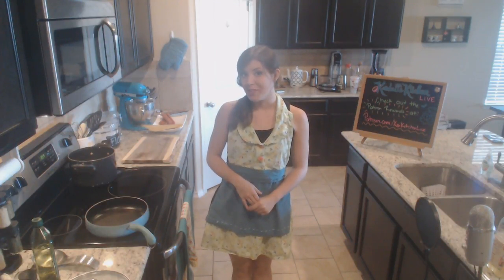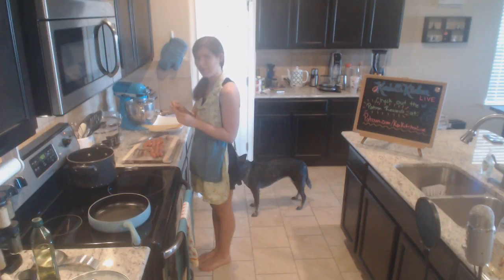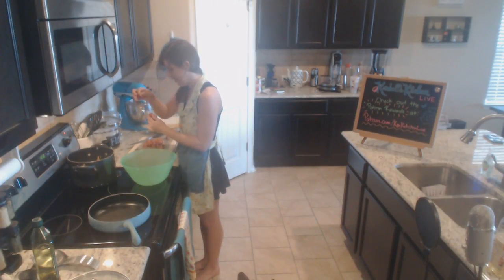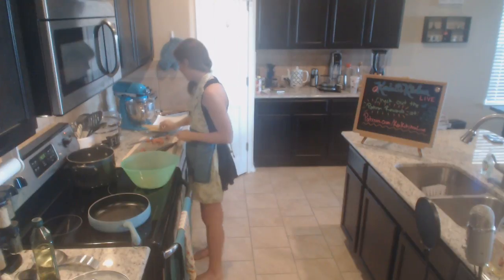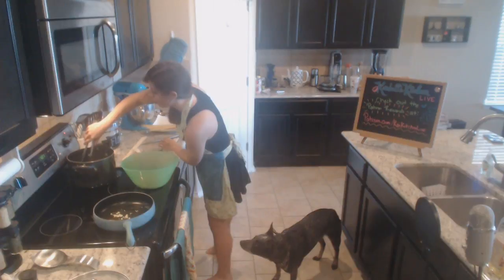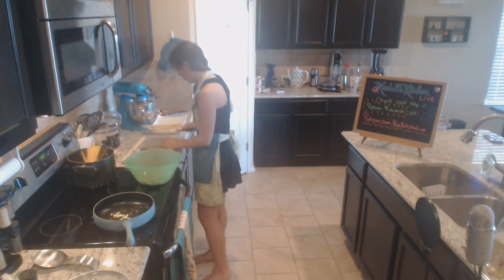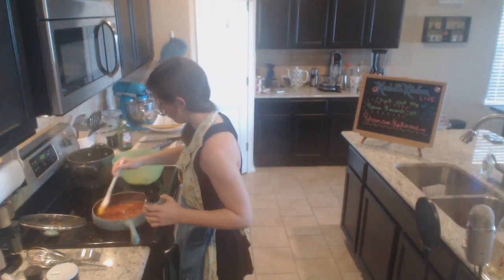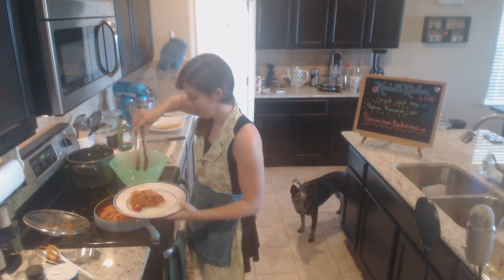Let's Make Pinterest Spaghetti Hot Dogs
Welcome back, home cooks! Let's make some freaking Pinterest food.

Ok so here's the original recipe, or at least the one I'm working off of (kinds of). Obviously our sauce will be differently.

So this was a lot more frustrating than I had originally intended, but hey whatevs. Let's make som pasta with hot dogs in it! You know, those two things on their own are awesome. I love hot dogs and I live for spaghetti. But together...?

No. It doesn't work. Please don't actually cook this. Watch me cook it, and then laugh at how amazingly terrible it is. But please do not make this dish. It's not worth your time.

What is worth your time is the much much tastier version that will be a Patron exclusive! Get the better recipe there!

Remember these episodes go live every Saturday